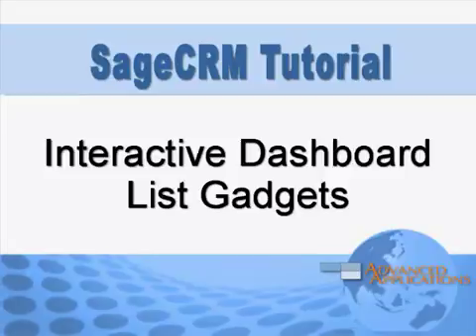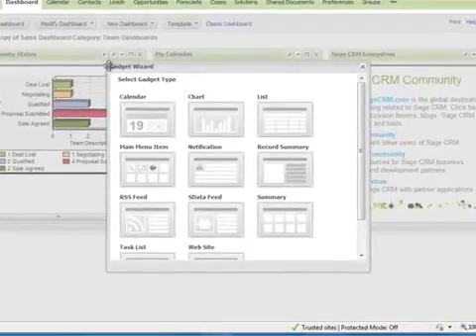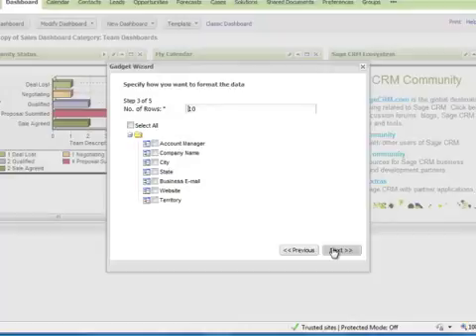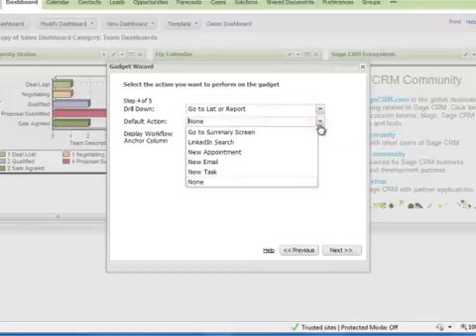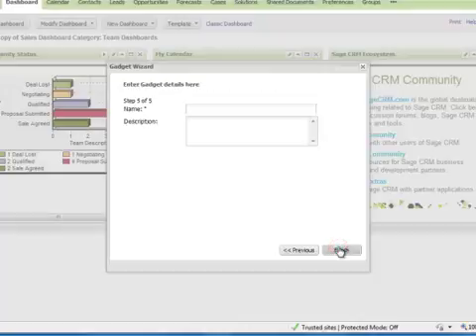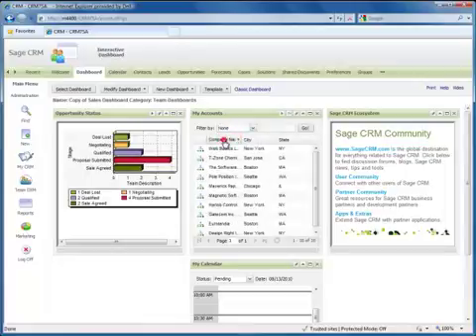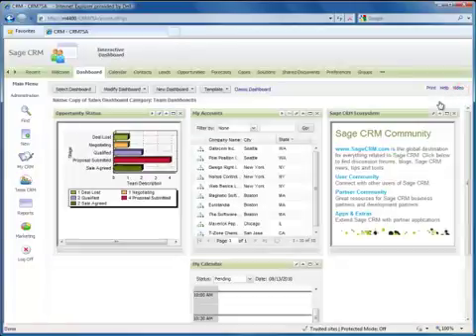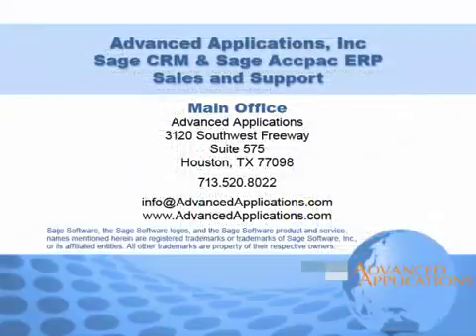Sage CRM 114 Training Interactive dashboard list gadgets